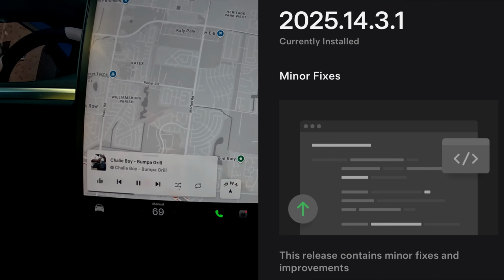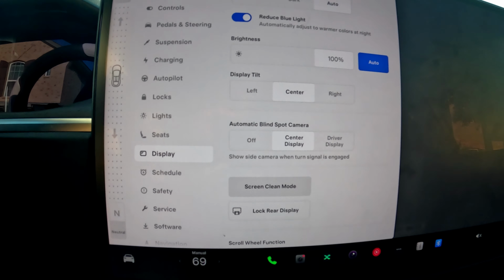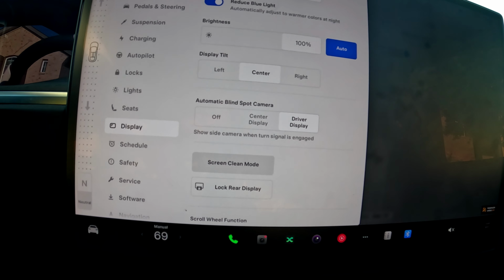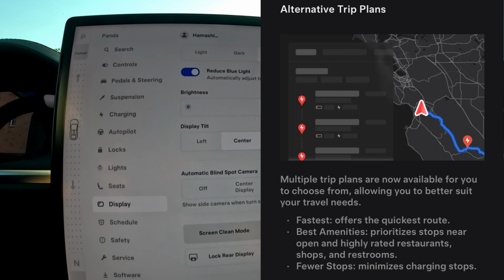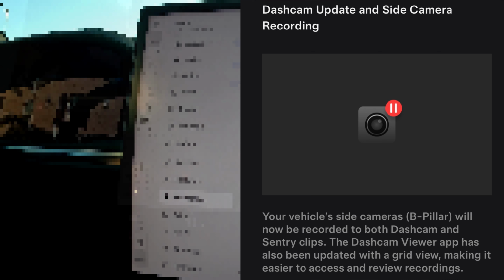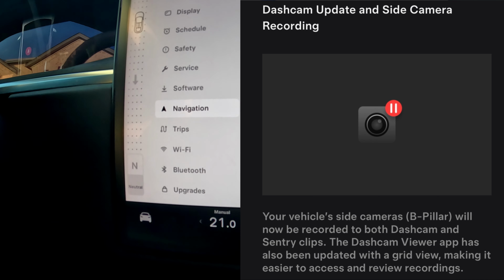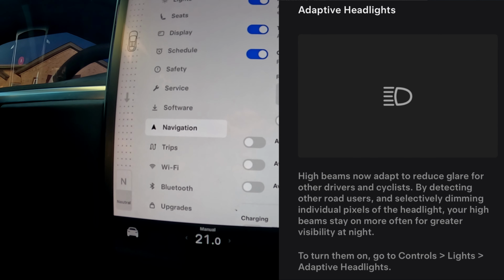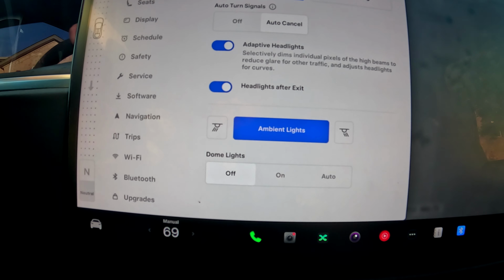TESLA MODEL X 2025 SPRING UPDATE WALKTHROUGH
- 3 Months of FSD (Supervised) Free/$400 off Solar!

I can show you better than I can tell you... Be easy, PEACE!

- You get $5-$200 worth of fractional shares from America's leading companies.

X: @HustletownTX832

We shall see...) No paid promotions, either. If you decide to grab some energy products or the best damn vehicle on the planet while you're over there, be sure to use my referral link and tell them that Hustle sent ya!

00:00 Intro - 2025 Spring Update
00:57 Blindspot Camera on Driver Screen
02:25 Alternative Trip Plans
02:40 Avoid Highways
03:19 Dashcam Update/Side Camera Recording
04:06 Save Trunk Height
04:40 Adaptive Headlights
05:22 Keyboard Languages
05:43 Keep Accessory Power On
06:46 Minor Updates/Outro